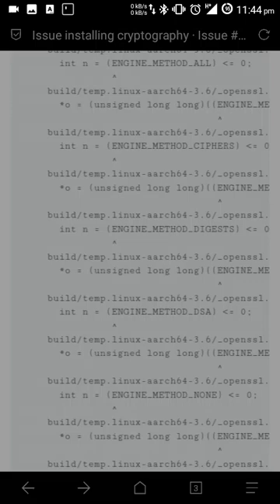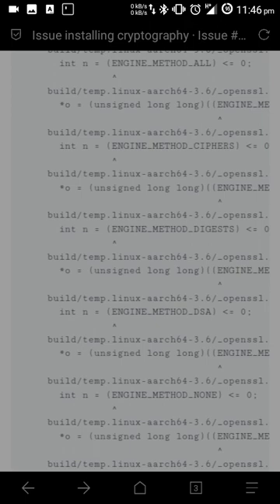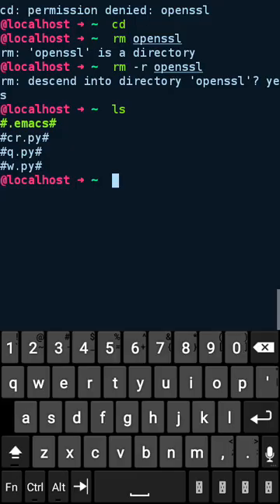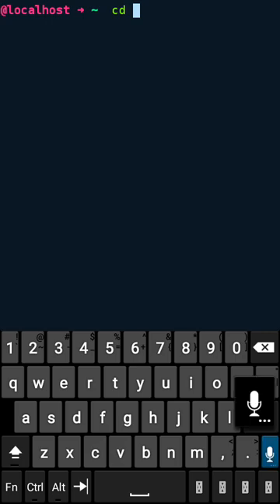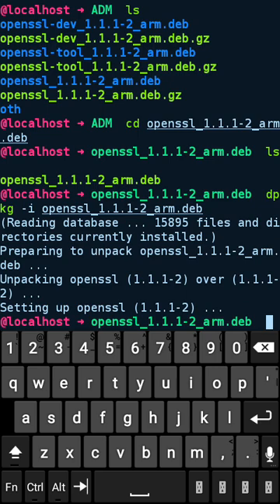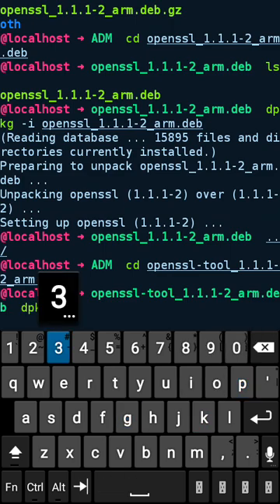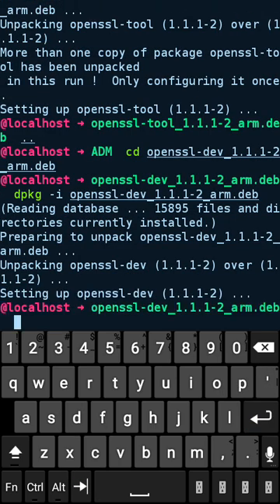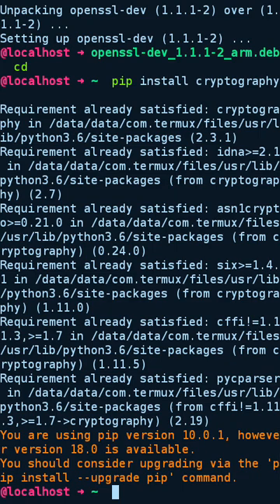[FIX] Pyca/Cryptography 'Engine Error' | Termux Openssl no-engine fix | Deep Coding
Thanks @Xeffyr for providing the configuration files for openssl.